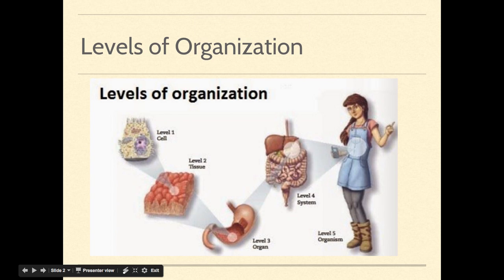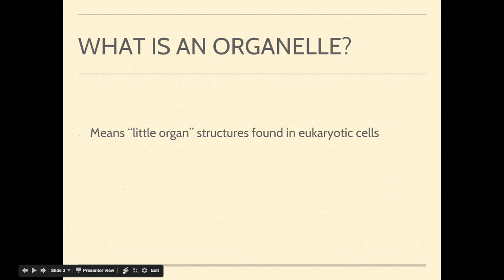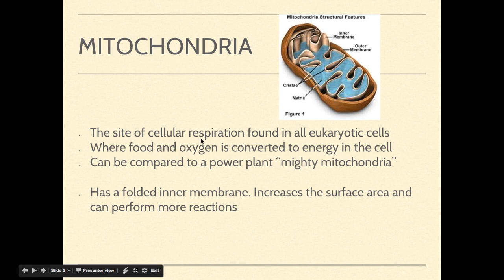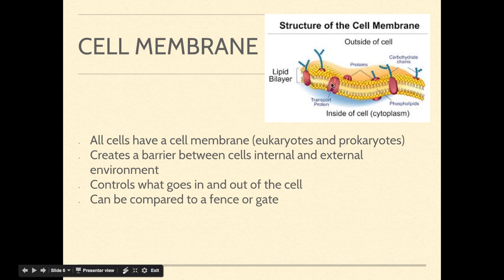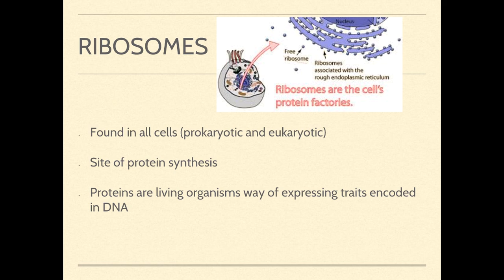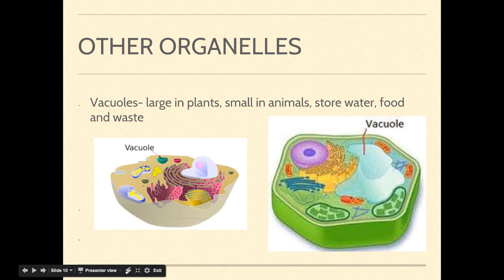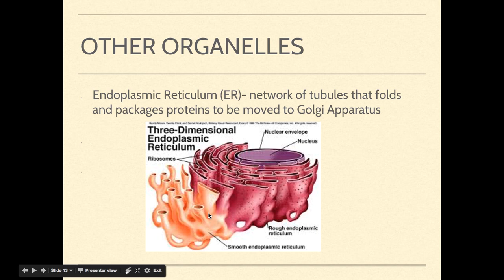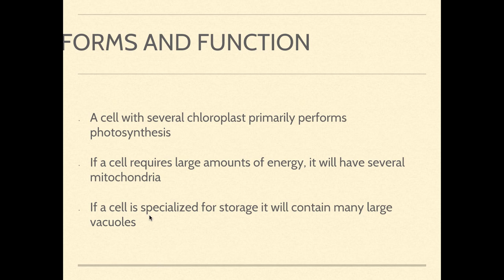Organelles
A brief introduction to some eukaryotic organelles. Take notes biology!  Please pardon my stuffy nose :)